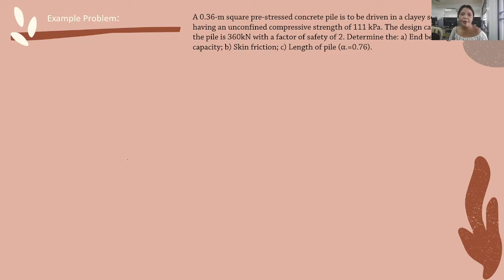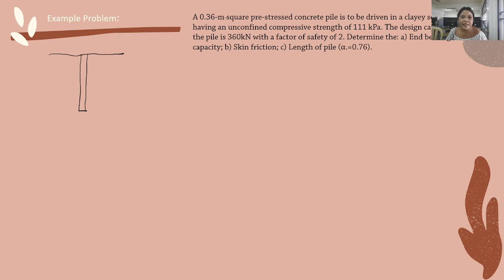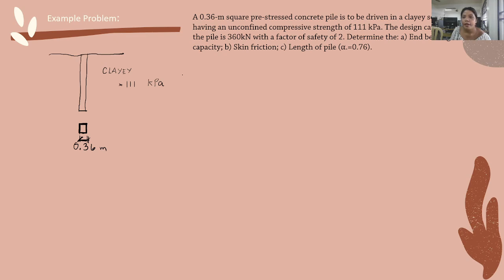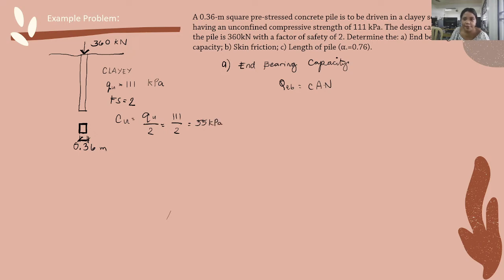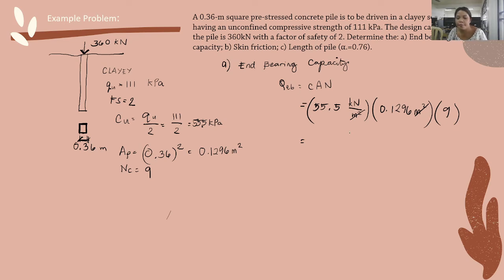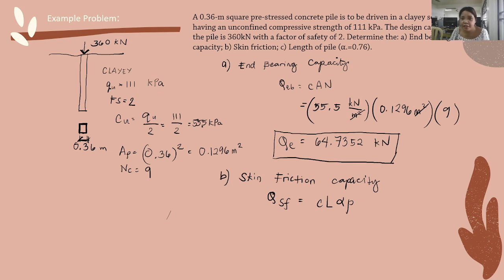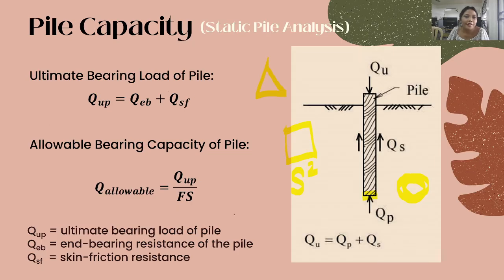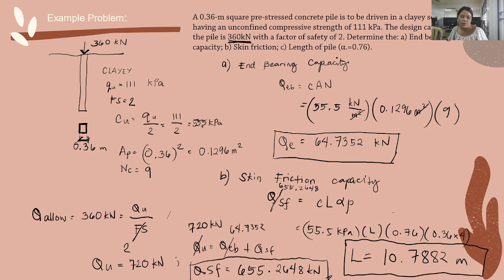Week 15 Example 1